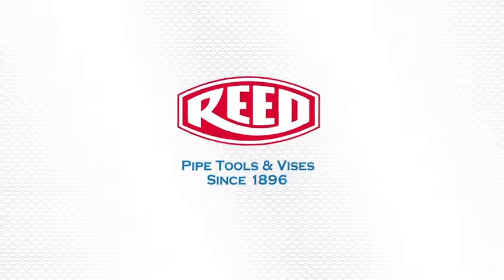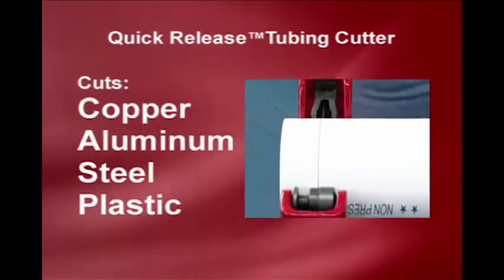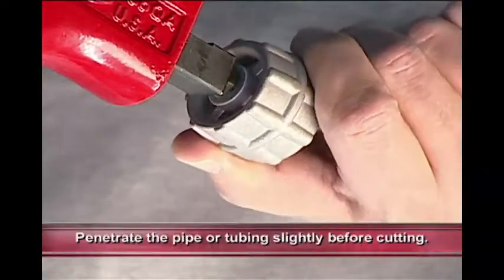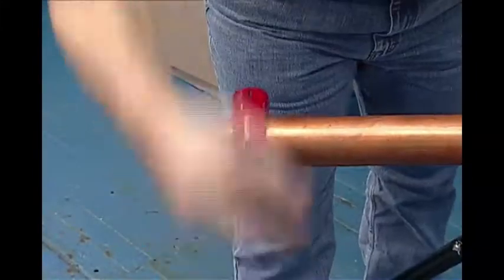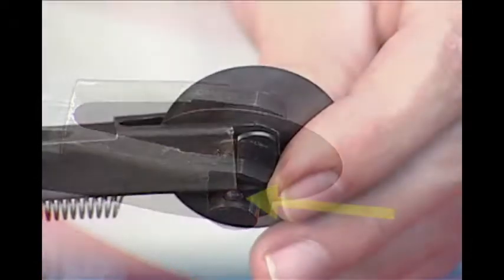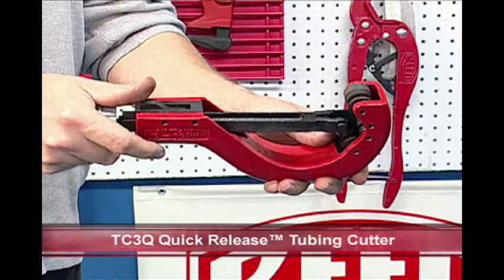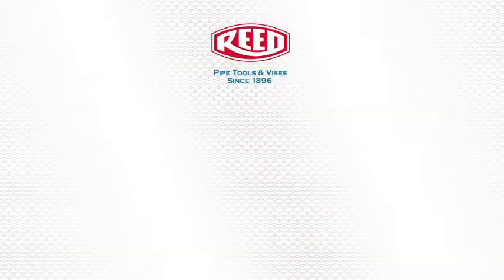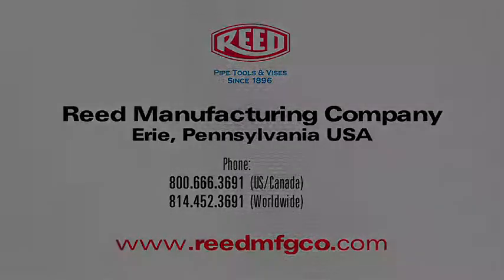Труборез для металлических и пластиковых труб Quick Release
Quick Release™ – это изобретение компании Reed, ставшее стандартом отрасли
Быстрое раскрытие, ускоренная ручная подача, шариковый фиксатор оси ролика для быстрой замены роликов.
Встроенная зенковка и запасной отрезной ролик в ручке труборезов TC1Q, TC1.6Q и TC2Q
Простота смены отрезных роликов позволяет использовать их для работы с трубами разного типа